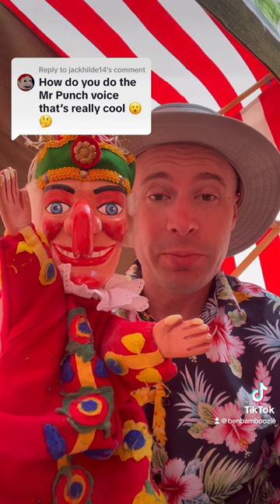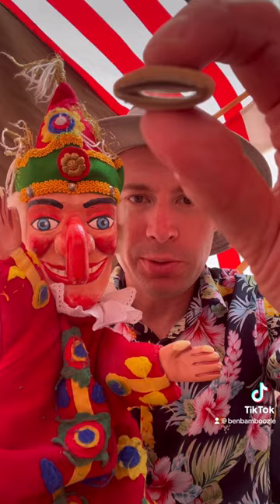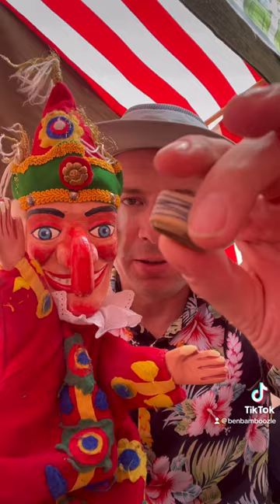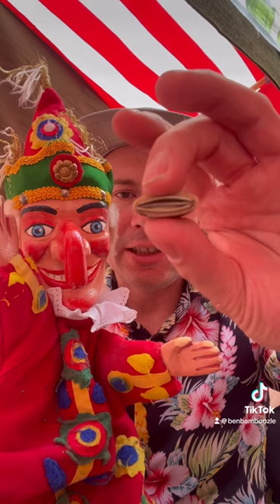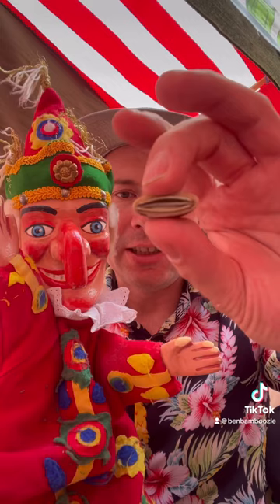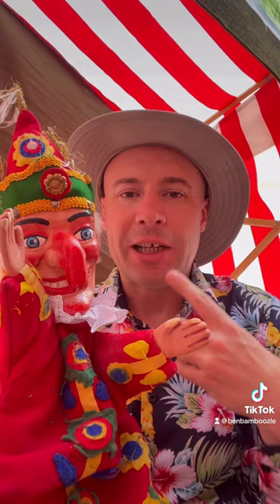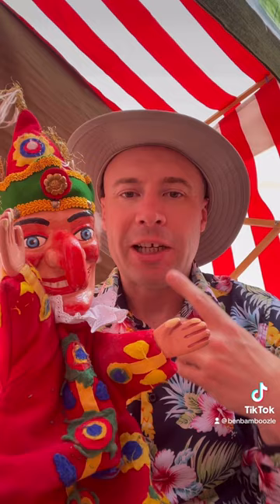How Mr Punch’s Voice Is Made Using A Swazzle